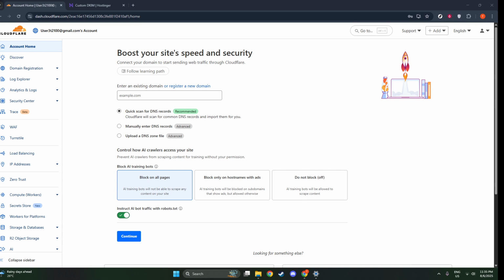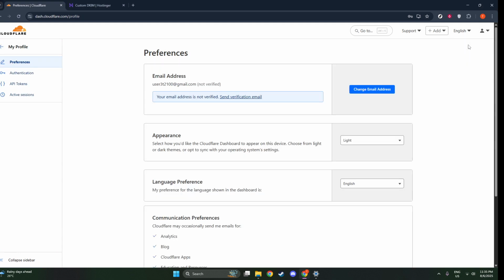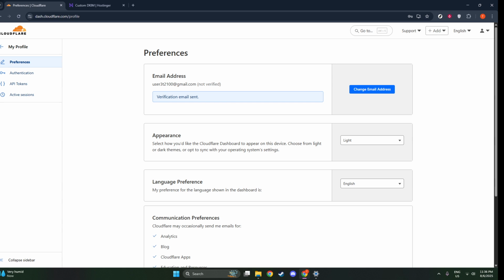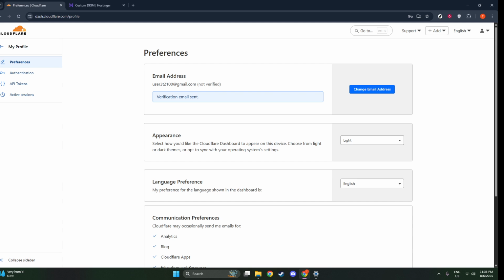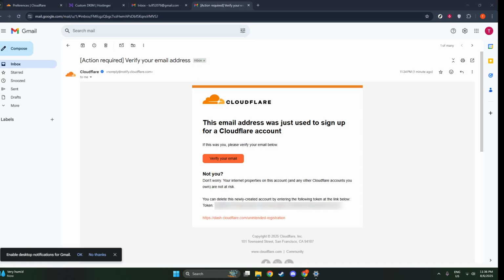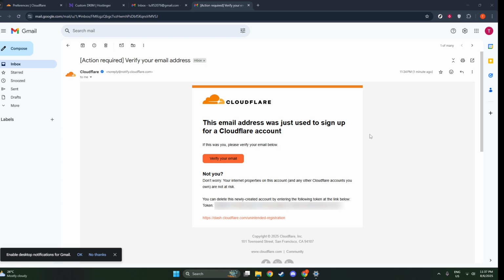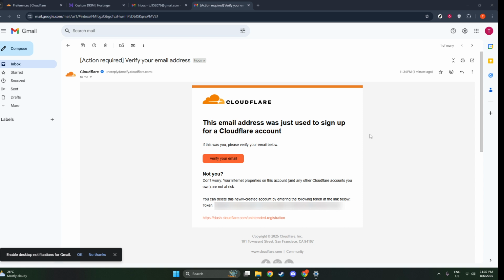How to Verify Cloudflare Email [2026 Full Guide]